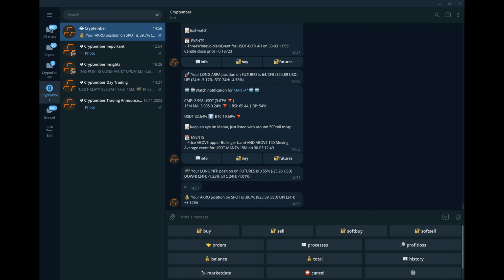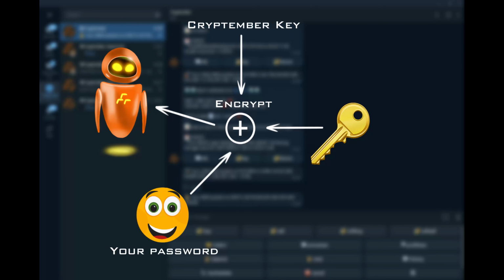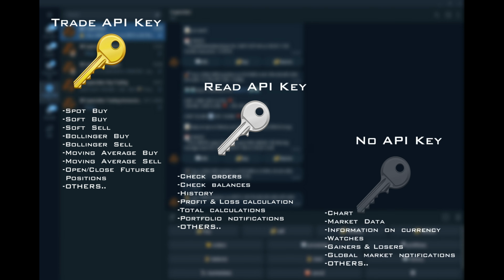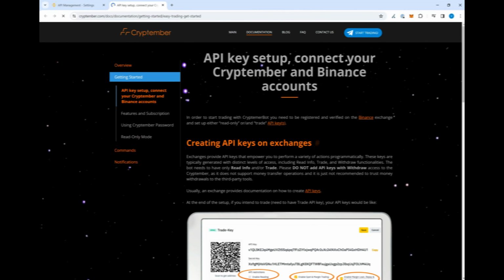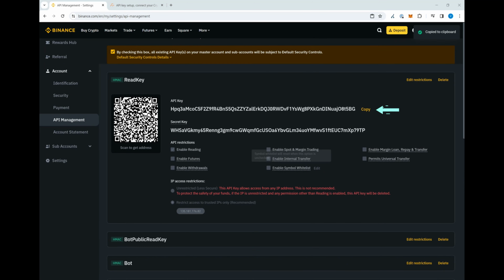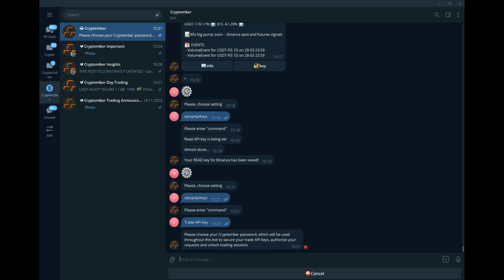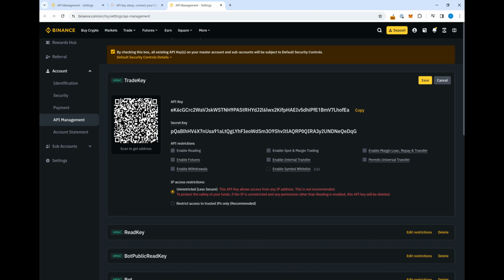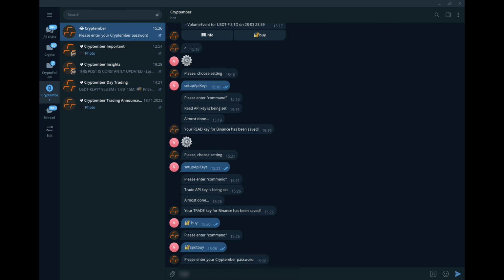Connecting Binance with Cryptember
Detailed process of setting up the API keys for read information and trade activities. Cryptember supports only read key to be set up if you do not want to do trades with the bot.

The video explains the security layers that we use to keep your API keys safe.

The setup process is a bit of an exercise. However, it needs to only be done once, unless you lose your password. Because if that happens we won't be able to recover your password, we DO NOT store it, so you will need to do it once again.